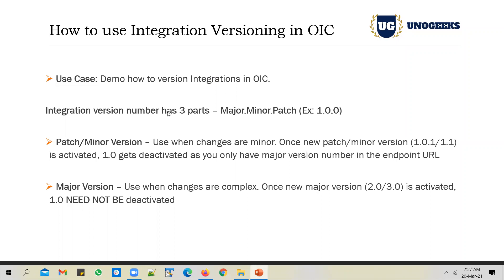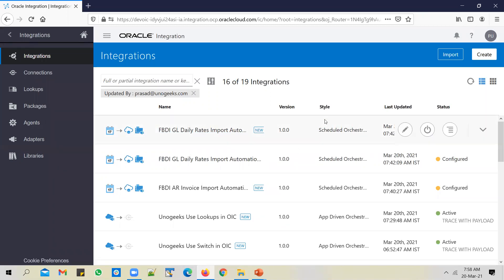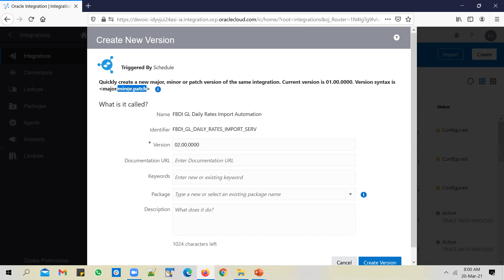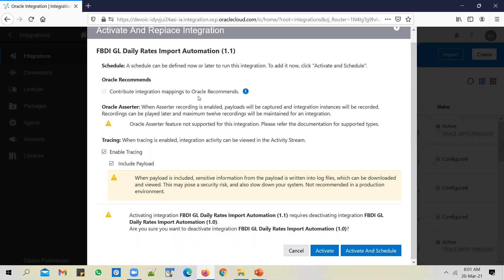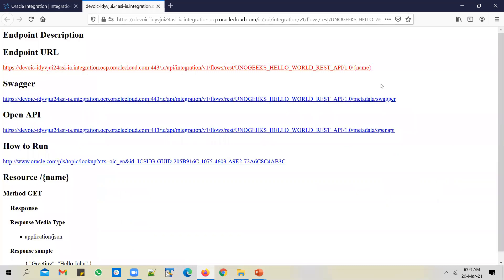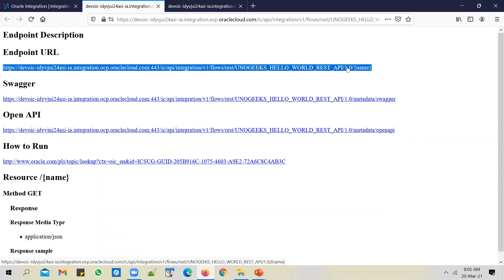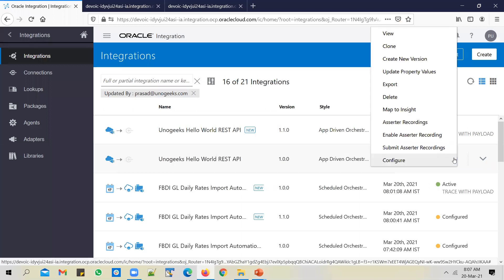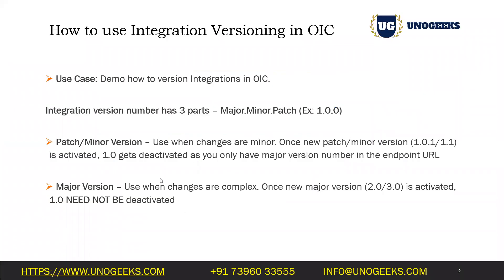Oracle Integration Cloud Tutorial | Oracle Integration Cloud Service | Integration Versioning in OIC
How to Version Integrations in OIC